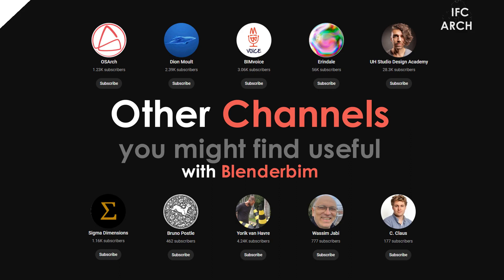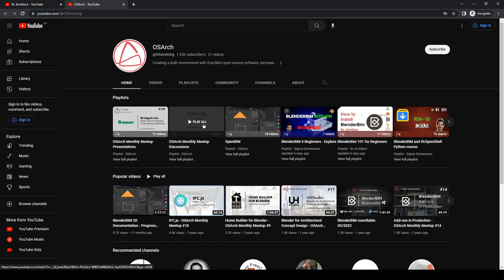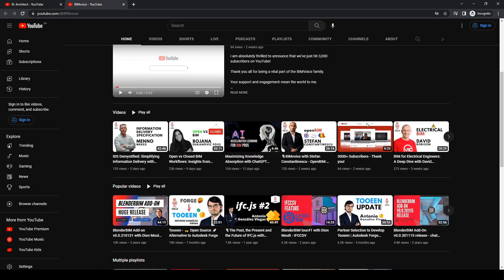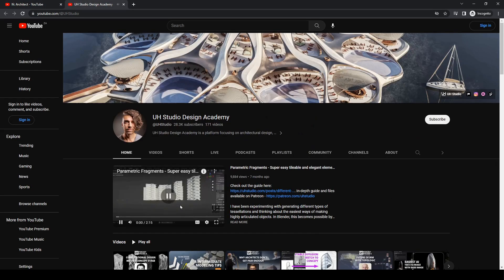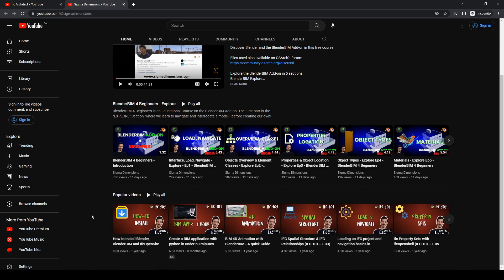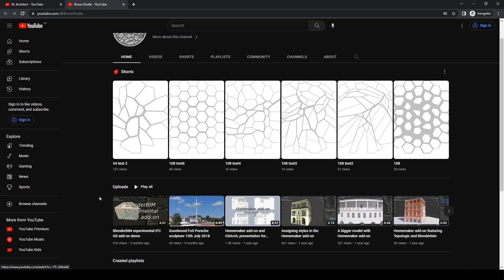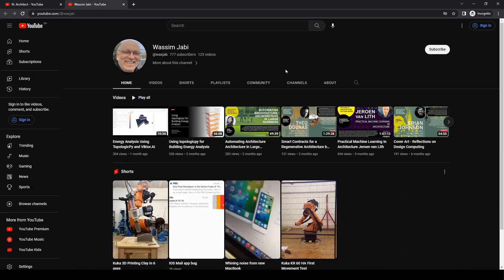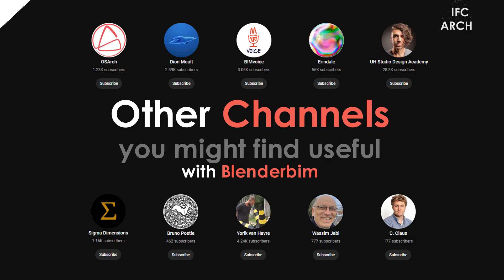Other Channels you might find Interesting - with BlenderBim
This video covers Other / Alternative Channels for those interested in BlenderBim

Links to each channel found below

Chapters

Chapters:
00:00  All channels
01:18  OSArch Community
02:16  Dion Moult
02:57 BIMVoice
03:57  Erindale
04:57  UH Studio Design Academy
06:00  Sigma Dimensions
07:57  Bruno Postle
08:43 Yorik Van Harve
09:26 Wasim Jabi
10:20  C.Claus
10:54  Roundup

Recommended channels for architects & those interested:

 @Dion Moult